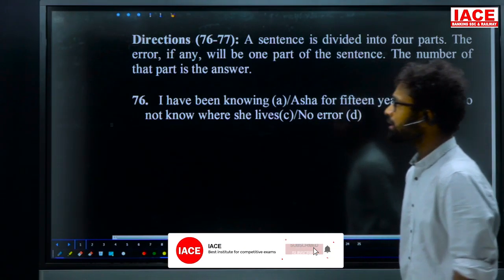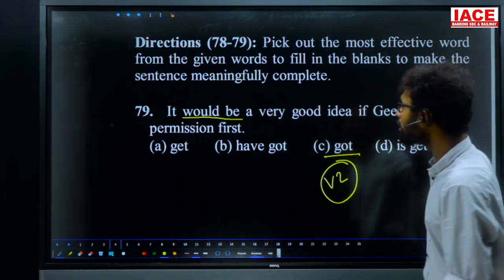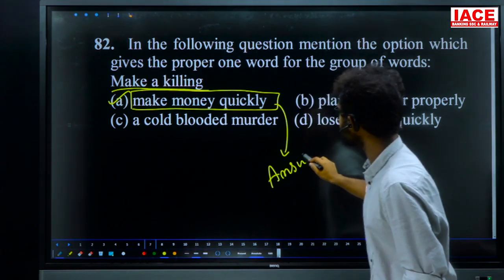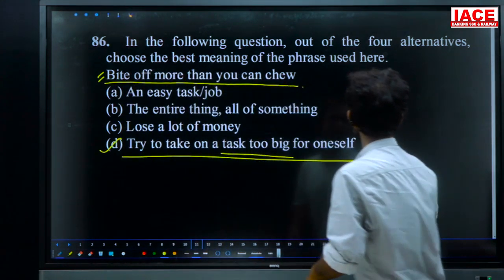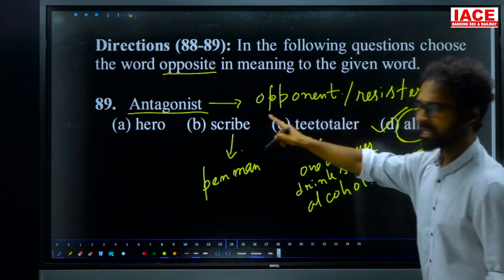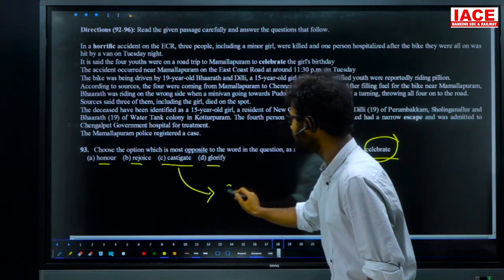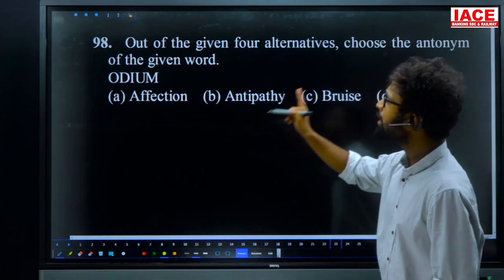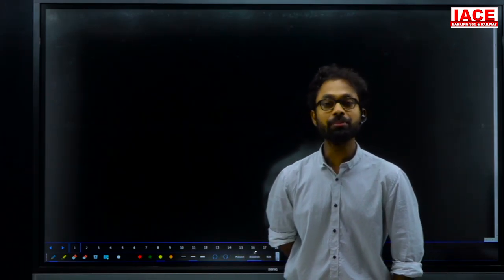SSC CGL English 103 Paper Explanation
☑ Watched the video!
☐ Liked?